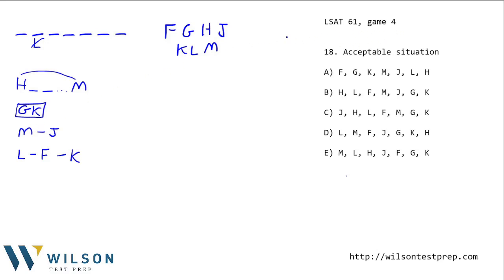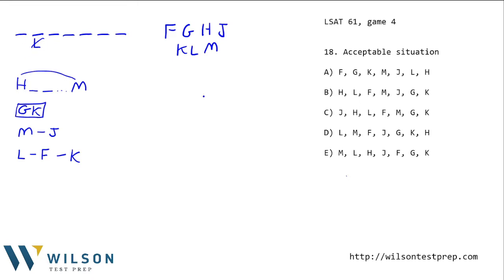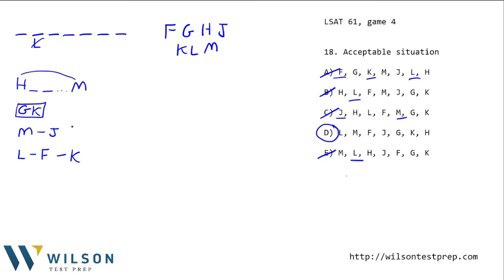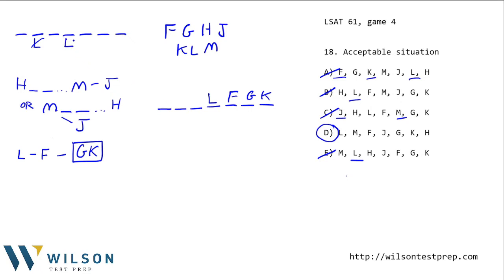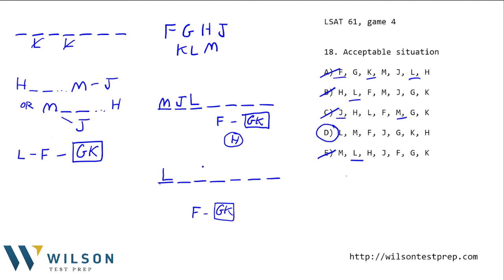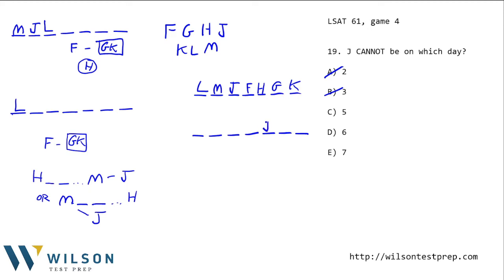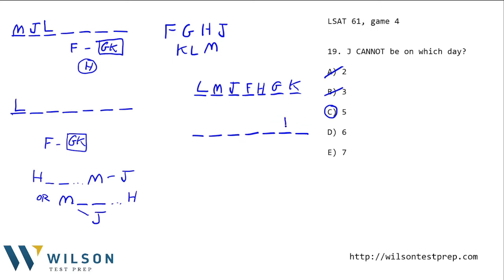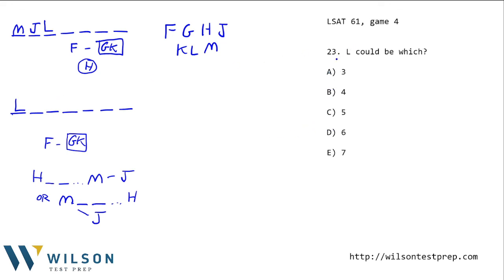LSAT PrepTest 61 Logic Game 4 (October 2010) Seven nurses -- Farnham, Griseldi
LSAT 61 LG game 4.